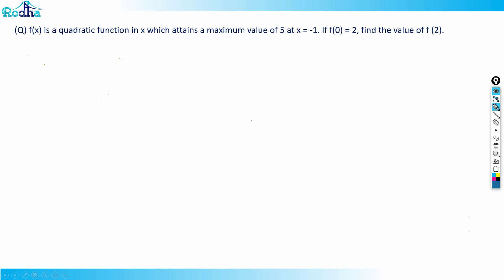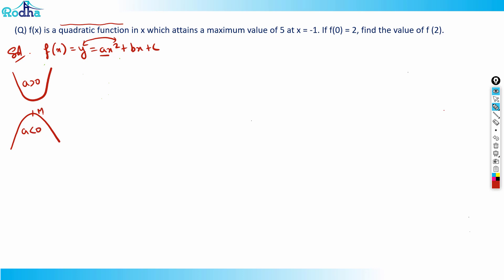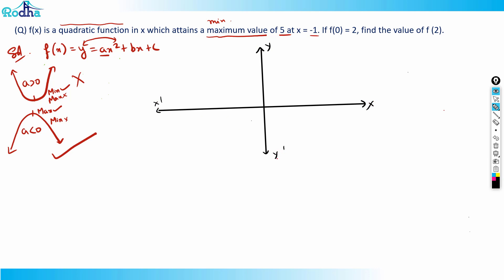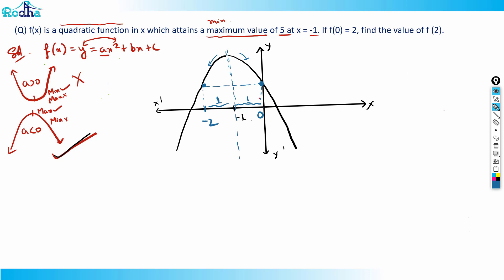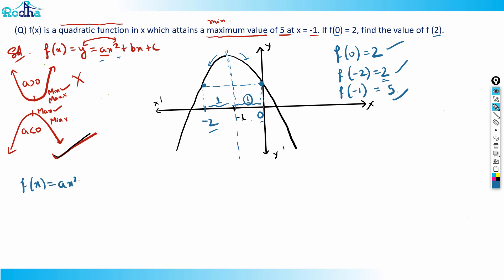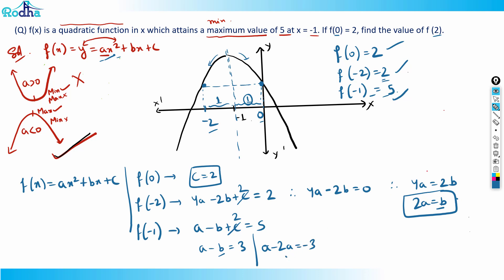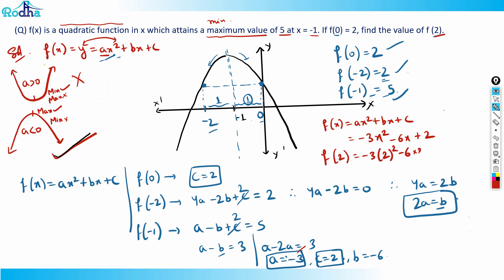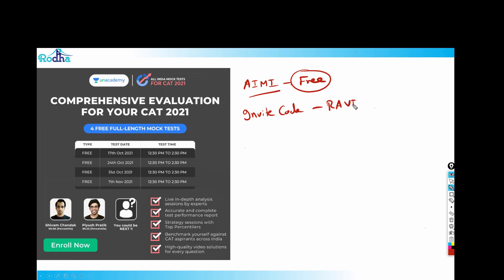Quant Questions Practice of Advance Level - 35 II CAT PREPARATION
Struggling with Functions in CAT Quant? This video dives deep into practice questions on domain, range, and composite functions. Ravi Prakash Sir breaks down complex problems into clear steps. A must-watch for CAT 2025 and CAT 2026 Quant prep to strengthen one of the most tested concepts.